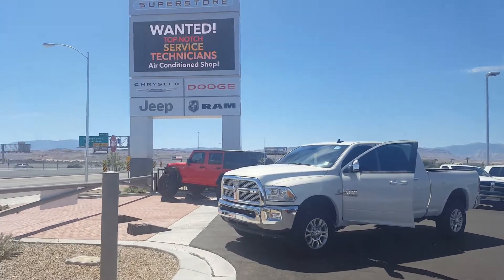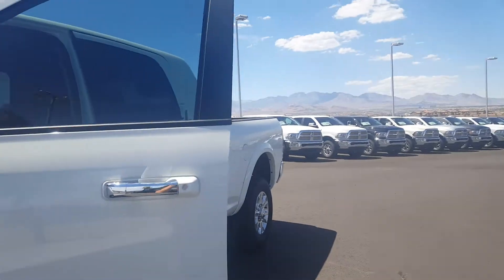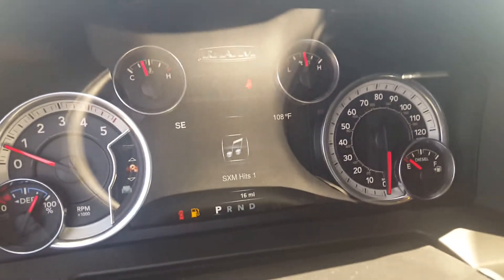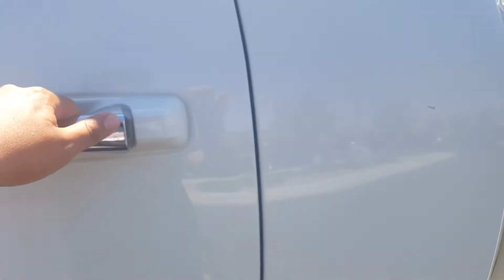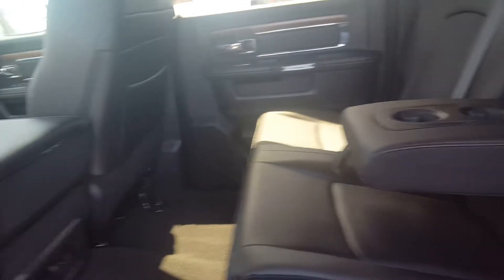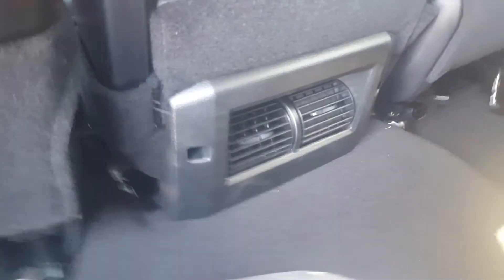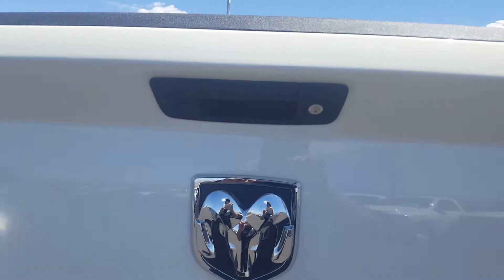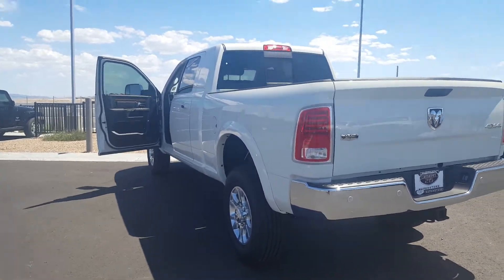Johnny's 2016 Ram 2500 Leramie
RAM 2500 LARAMIE MEGA CAB 4X4
Exterior Color:Pearl White Exterior Paint
Interior Color:Black Interior Color
Interior:Leather-Trimmed 40 / 20 / 40 Bench Seat
Engine:6.7-Liter I6 Cummins® Turbo Diesel Engine
Transmission:6-Speed Automatic 68RFE Transmission
STANDARD EQUIPMENT (UNLESS REPLACED BY
OPTIONAL EQUIPMENT)
FUNCTIONAL/SAFETY FEATURES
Electric Shift-on-the-Fly Transfer Case
3.73 Rear Axle Ratio
Speed Control
Security Alarm
Power Chrome Multi-Function Mirrors w/Pwr Fold-Away
INTERIOR FEATURES
A/C Auto Temperature Control with Dual Zone Control
Uconnect® 8.4
Uconnect® Access
Integrated Voice Command with Bluetooth®
Navigation-Capable. See Dealer for Activation
7-Inch Multi-View Cluster
9 Alpine® Speakers with Subwoofer
Media Hub (SD, USB, Aux)
Remote USB Port - Charge-Only
Pwr 10-Way Driver Seat w/Memory&Pwr 6-Way Pass
Seat
Memory for Radio / Driver's Seat / Mirror
Behind the Seat Storage / Bin
EXTERIOR FEATURES
18-Inch x 8.0-Inch Polished Aluminum Wheels
LT275/70R18E BSW All Season Tires
31-Gallon Fuel Tank
Locking Tailgate
PRICE INFORMATION (contd.)
OPTIONAL EQUIPMENT
Laramie Package 2FH
Protection Group
Winter Front Grille Cover
220-Amp Alternator
6-Speed Automatic 68RFE Transmission
3.42 Rear Axle Ratio
Anti-Spin Differential Rear Axle
6.7-Liter I6 Cummins® Turbo Diesel
Engine
180-Amp Alternator
Diesel Exhaust Brake
Ram Active Air™
Tow Hooks
Power Chrome Trailer Tow Mirrors w/
Power Fold-Away
Uconnect® 8.4 NAV
GPS Navigation
HD® Radio
SiriusXM Traffic / 5-Yr Traffic Subscription
SiriusXM Travel Link 5-Yr Travel Link
Subscription